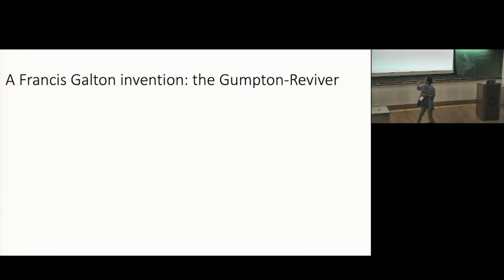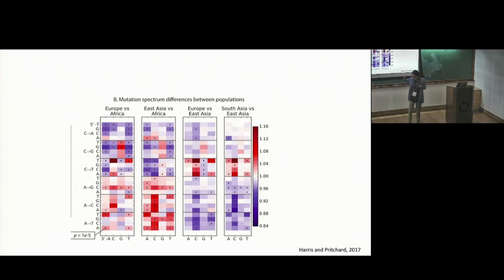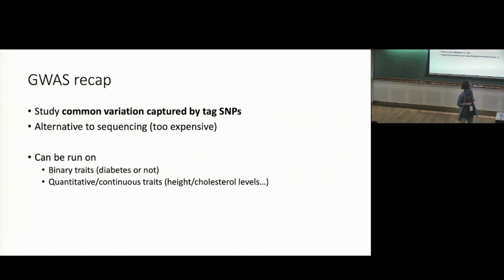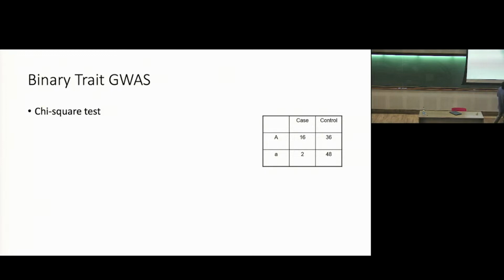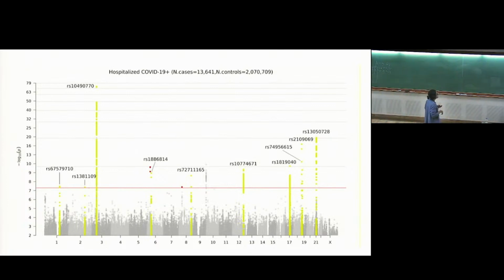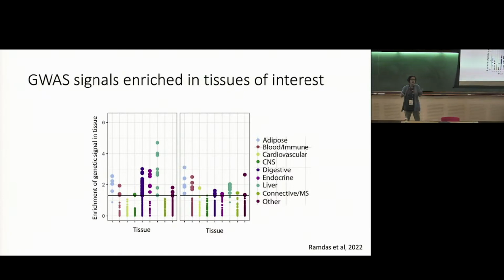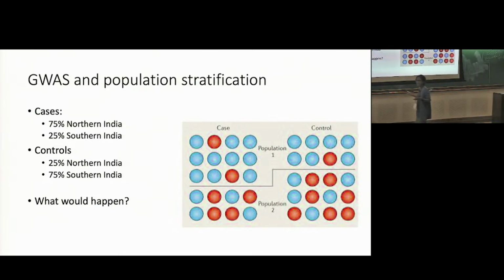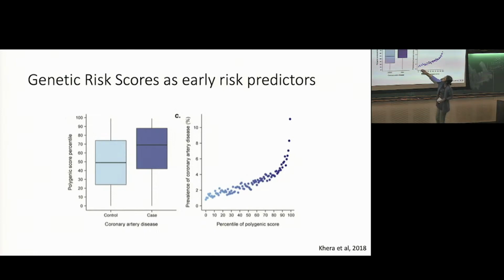An Introduction to Genome-wide Association Studies (Part 2) by Shweta Ramdas